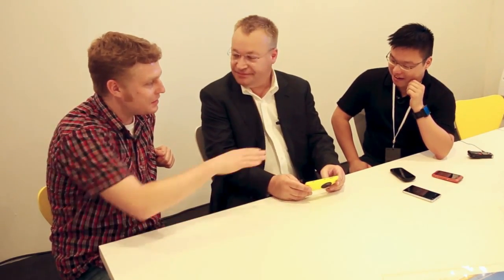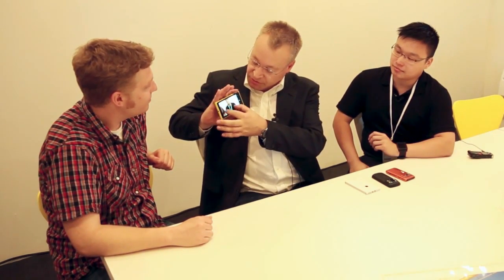The Engadget Interview: Nokia's Stephen Elop on the Lumia 1020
As expected, the Nokia Lumia 1020 arrived with 41 megapixels in tow at today's event in New York City. Got questions? Yeah, us too. Thankfully, we had a bit of time to sit down with none other than Nokia CEO Stephen Elop, who was fresh off the on-stage Q&A, wearing a slick pair of bright yellow Converse All-Stars, in honor of the eye-popping color scheme of the handset he showed off earlier today.